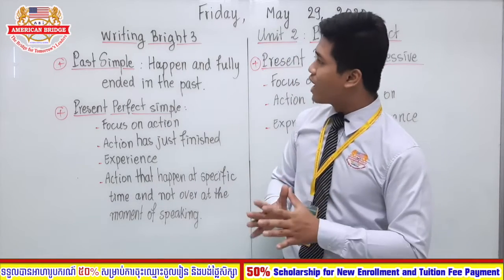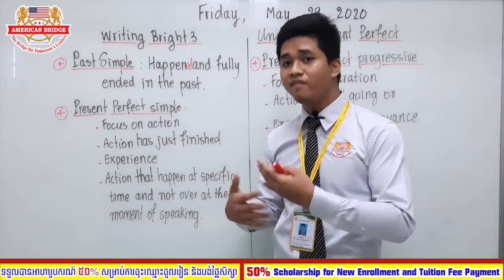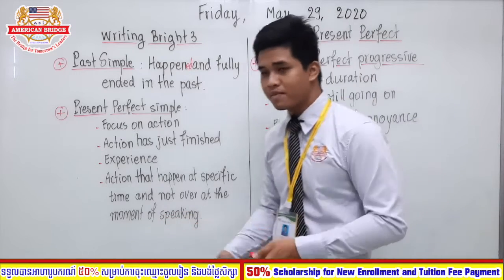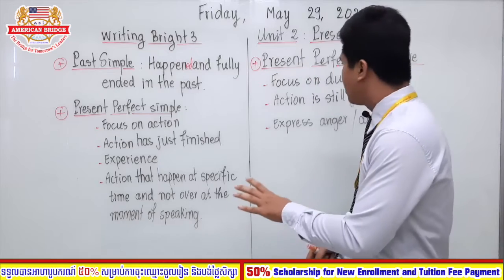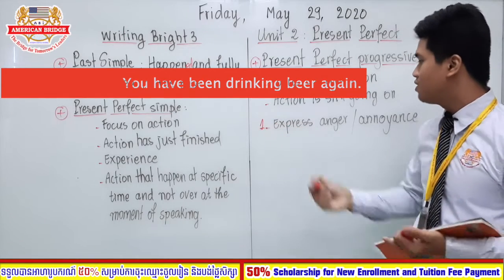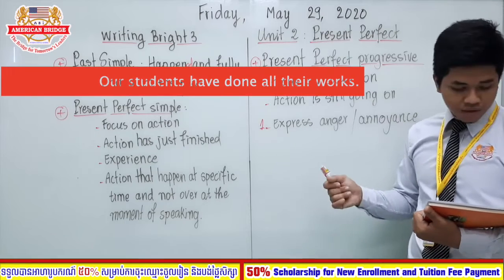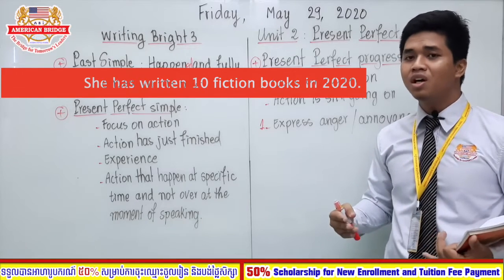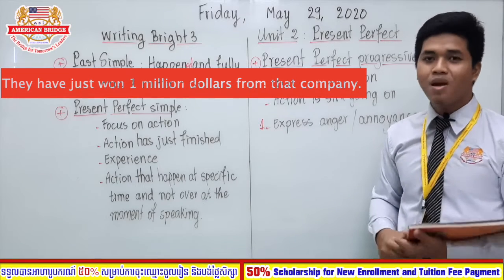Friday 29 /Session 2 /Level 9A /Writing Bright 3 /Unit 2 Present Perfect continue (continue)